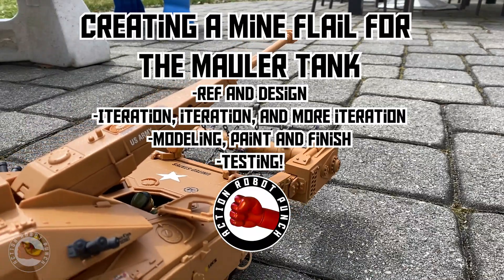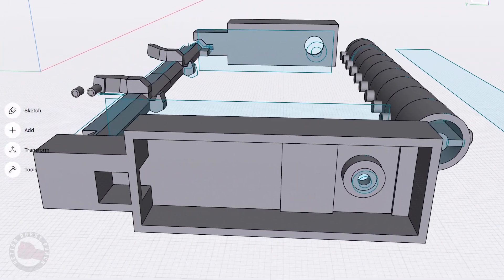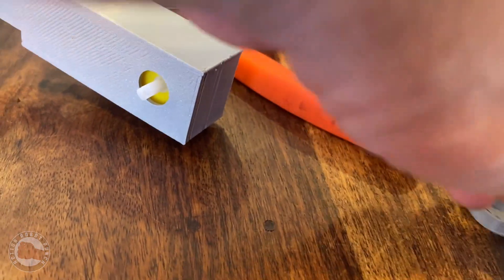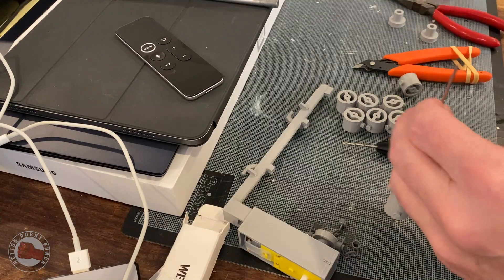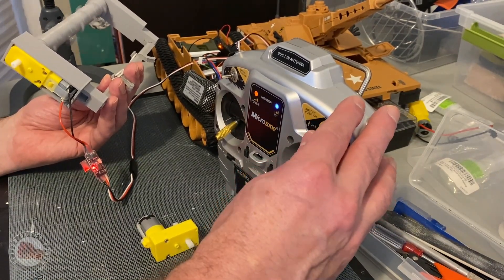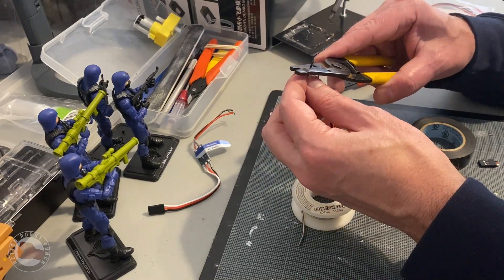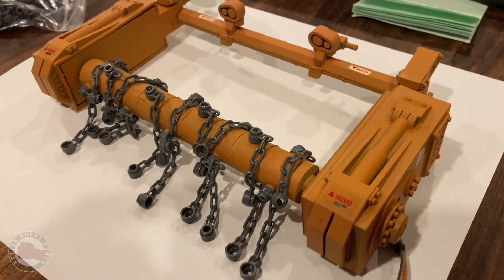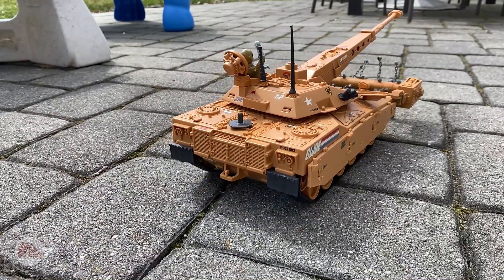Gi Joe Motorized Mine Clearing Flail - Mauler Tank Attachment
Cobra has set up a huge minefield. How will the Maulers advance? Equip your tanks with Mine Fails and smash those mines to dust!